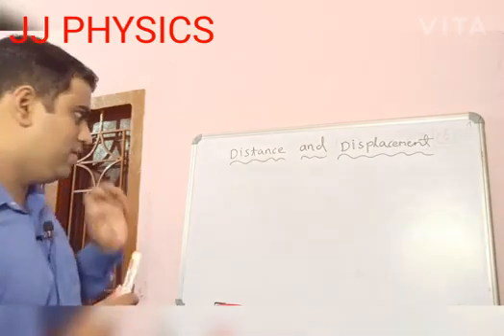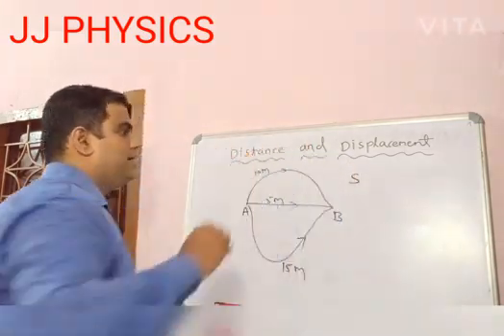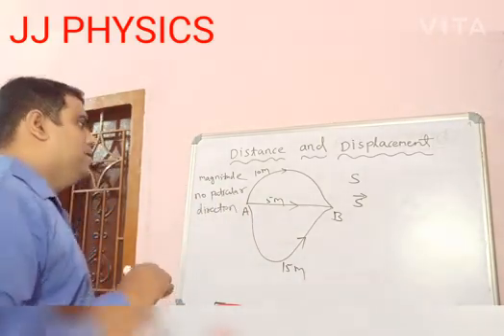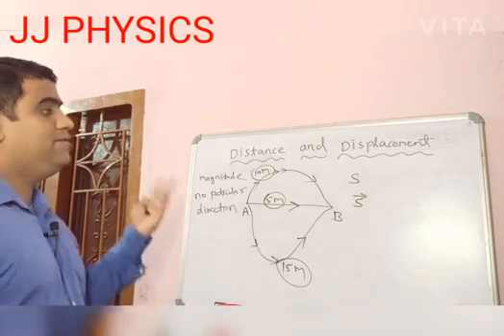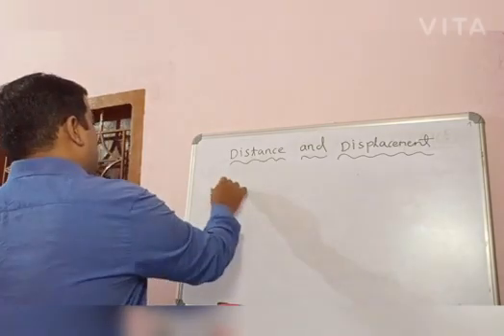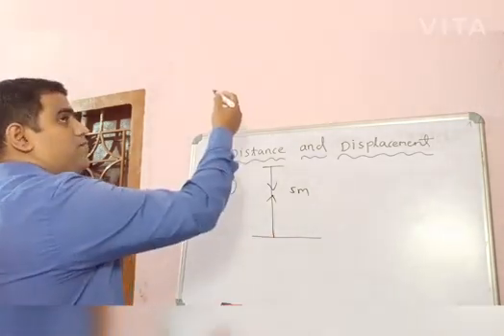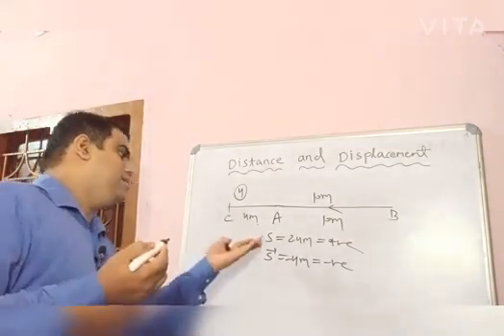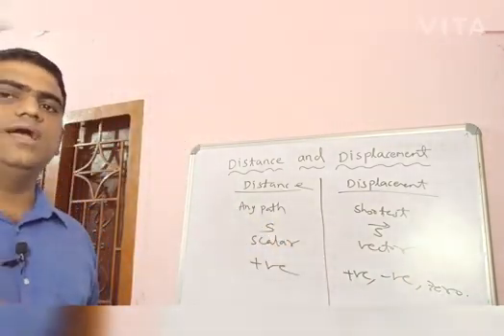PHYSICS CLASS- XI JANMEJAYA MISHRA L.N.S MAHAVIDYALAYA JAGATPUR